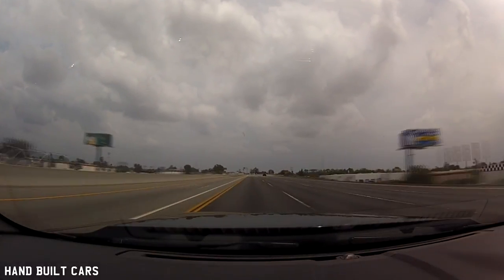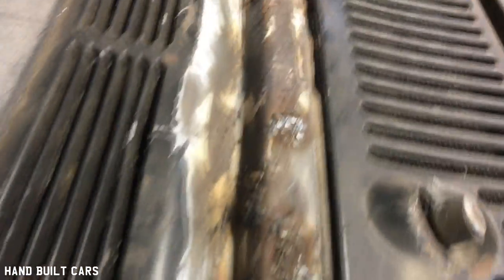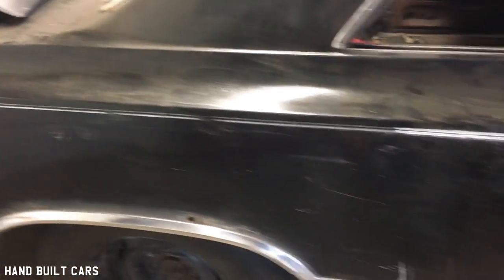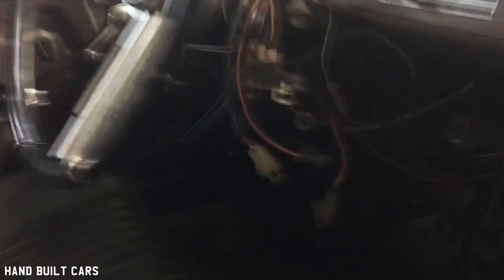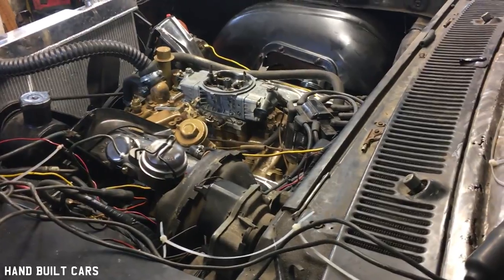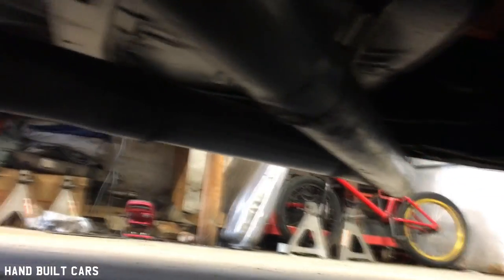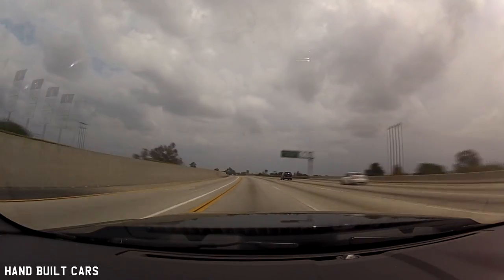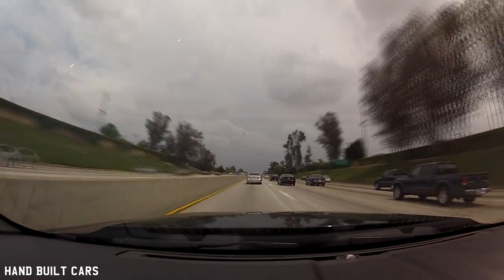Viewer's Projects: 1965 Oldsmobile Cutlass Restoration Project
Big Thanks to Chases Garage for submitting your project!

Big Thanks to my Patreons for their support! :)